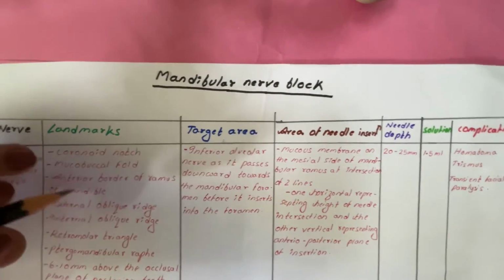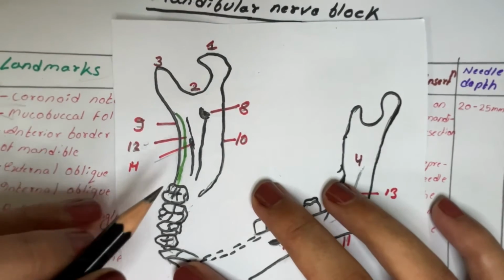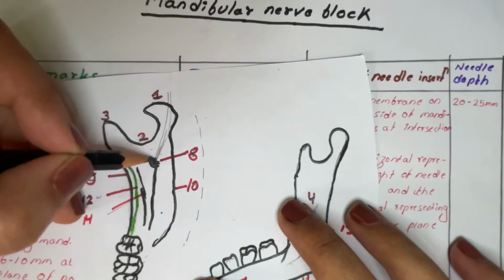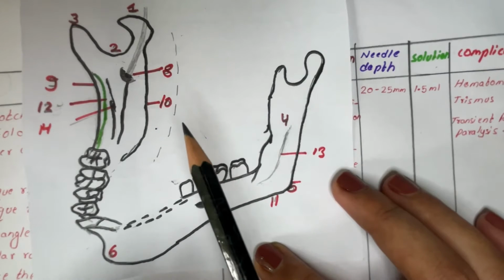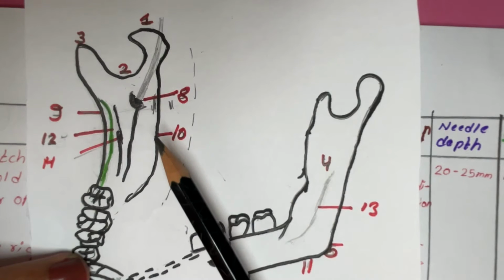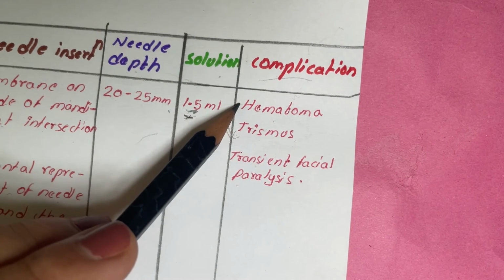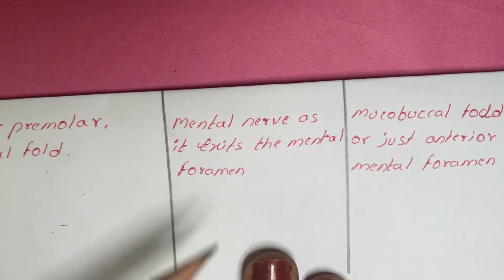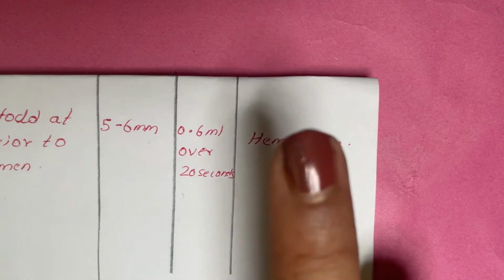Easy way to memorize about mandibular nerve block (inferior alveolar nerve and mental nerve)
Learn inferior alveolar nerve and mental nerve block within 8 min